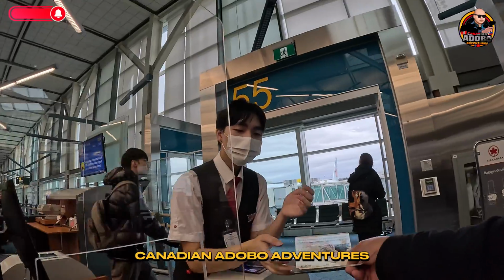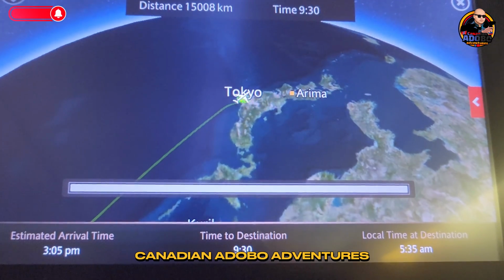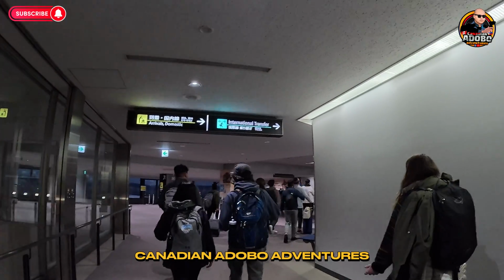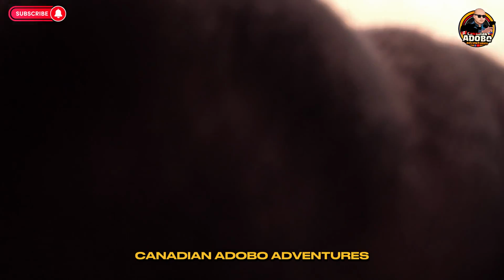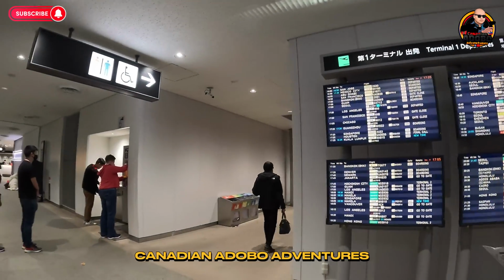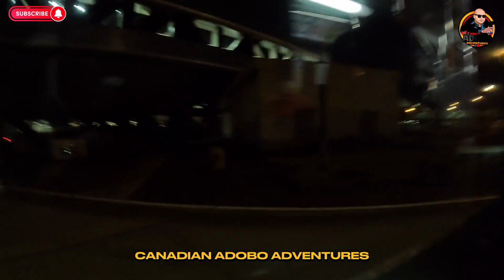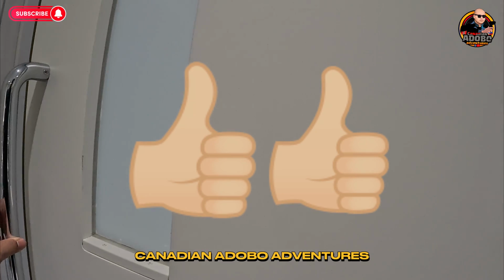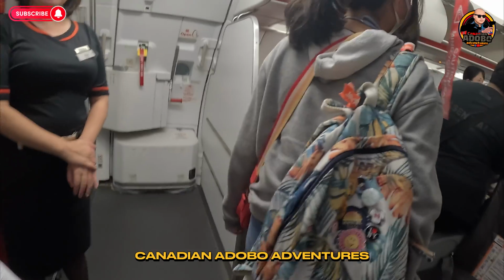(4K UHD) NARITA AIRPORT TOUR / TRANSFER FROM TERMINAL 1- TERMINAL 3 GUIDE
Embark on a seamless journey through Narita International Airport with our comprehensive guide to transferring from Terminal 1 to Terminal 3. Join us as we navigate the bustling terminals, providing you with essential tips and insights for a smooth and stress-free transfer experience in stunning 4K UHD..WELCOME TO NARITA AIRPORT TOUR.

In this informative video, we'll walk you through the step-by-step process of transferring between Terminal 1 and Terminal 3 at Narita Airport. From navigating signage to utilizing efficient transportation options, we've got you covered.

Discover the convenience of the airport's facilities, learn about time-saving shortcuts, and gain valuable insights into the layout of both terminals. Whether you're a first-time traveler or seeking to optimize your layover, our video is your go-to resource for a hassle-free transfer at Narita Airport.

Let's make your journey through Narita Airport as smooth as possible. Safe travels! ✈️🌏 NaritaAirport TerminalTransfer TravelTips"